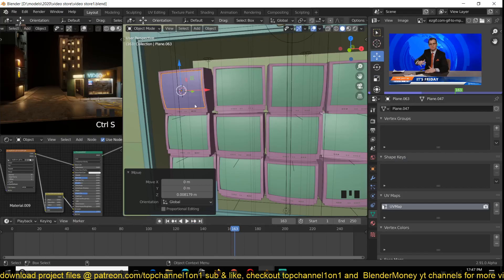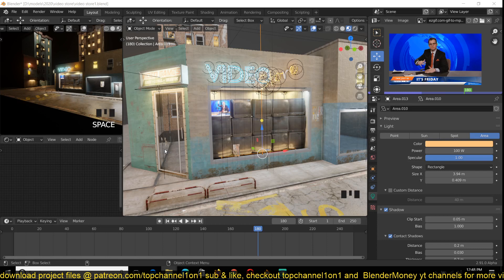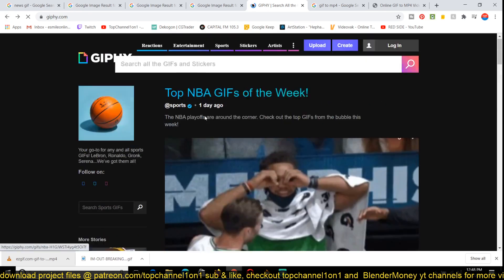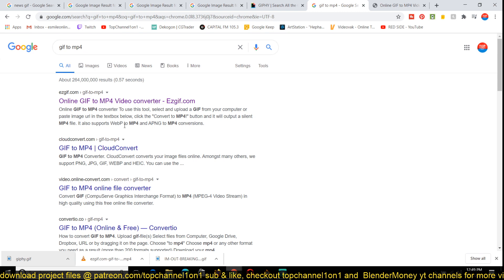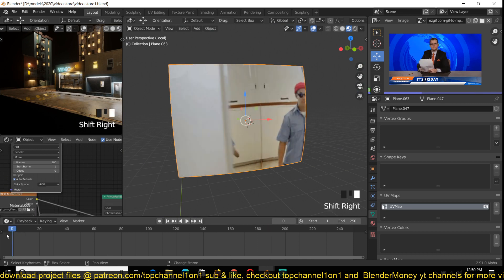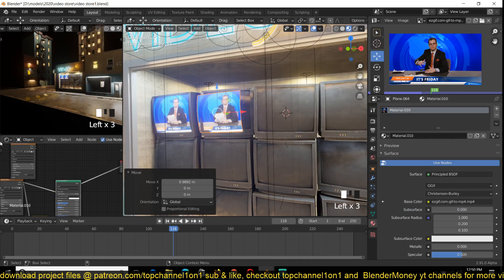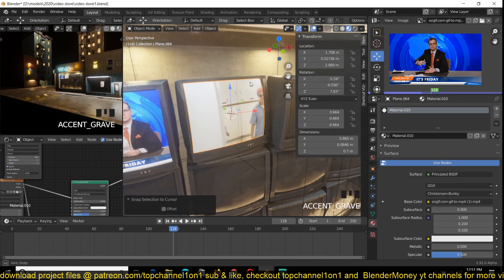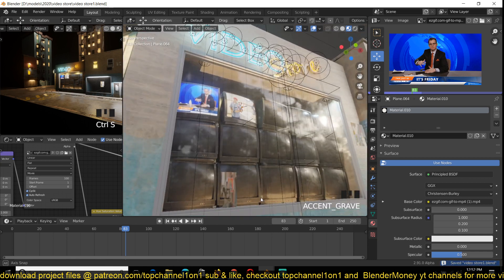how to import gif images into blender